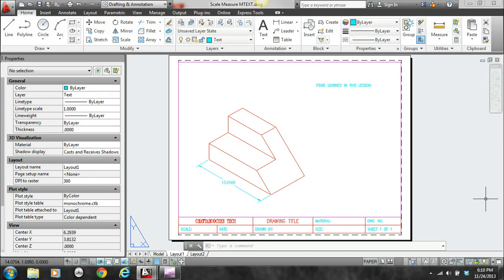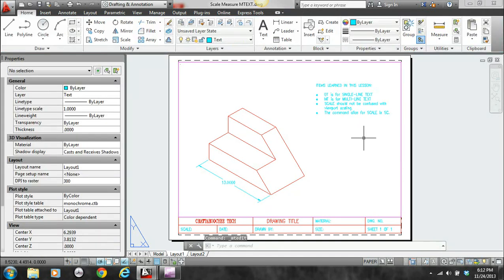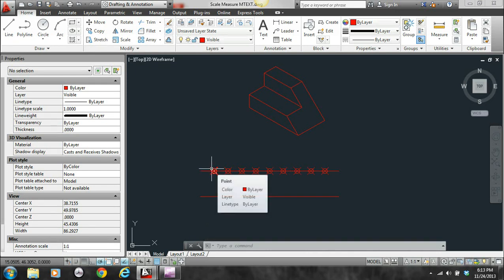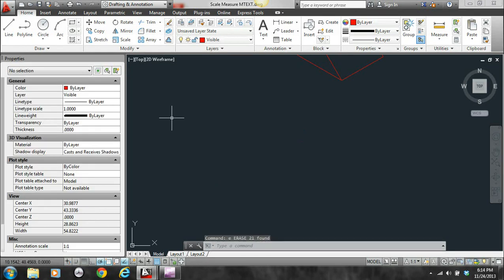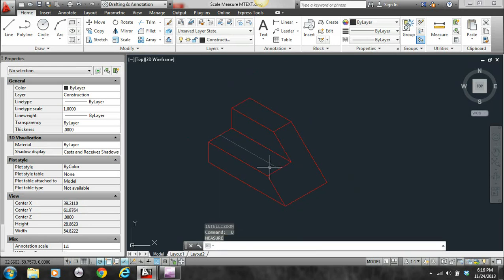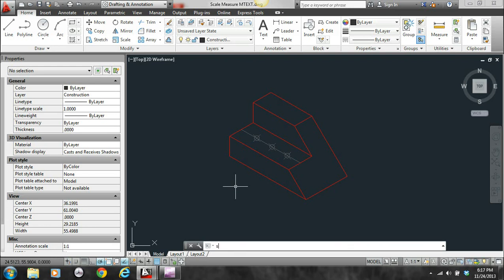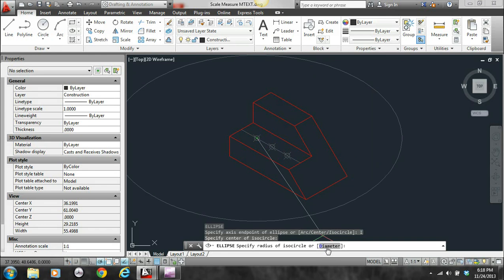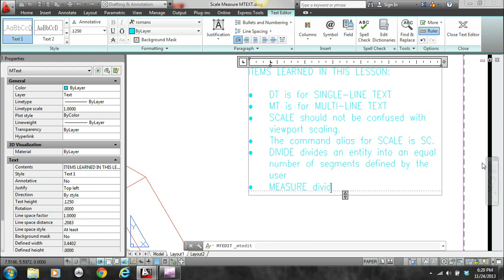1101 Week 16 Scale Measure MTEXT Part 2